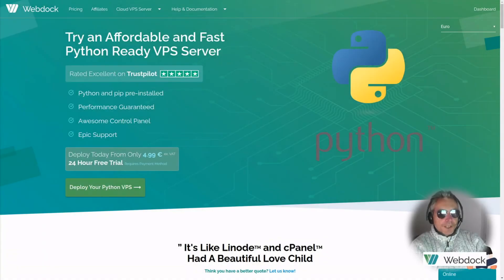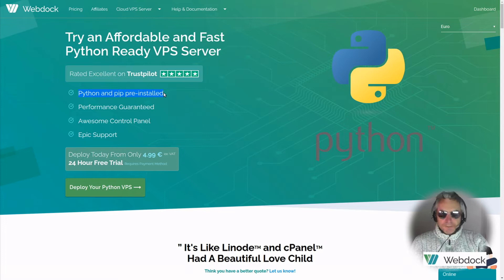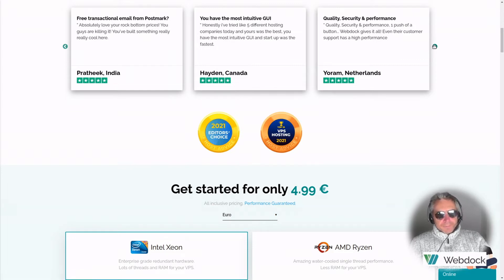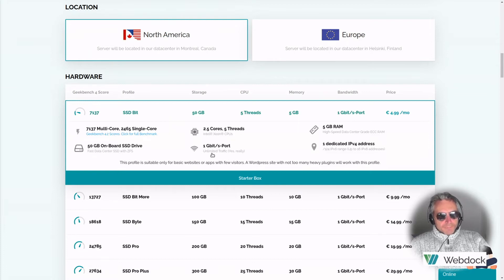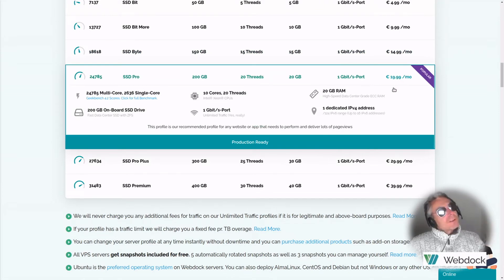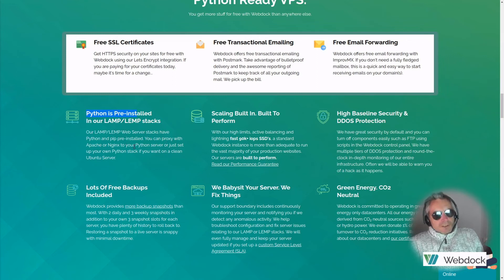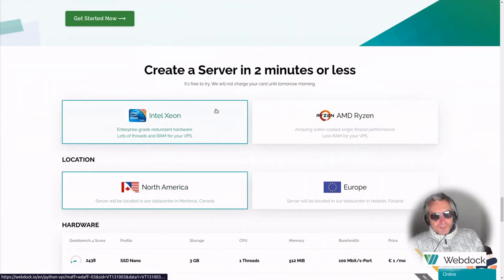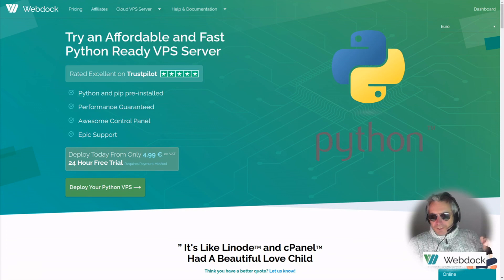Webdock Python Hosting | Affordable and Fast Python Ready VPS Server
After some searching for web hosting, I found Webdock.  This is the first video in what will be a series showing all of my progress from this initial overview, setting up ssh access, creating servers, setting up Django and a lot more.  In the meantime, if you like what you see so far and would like a web server with Python 3.10 accessible, then look no further.

Note if you use Heroku free hosting for Python at present : "Heroku will end our free product plans for Heroku Dynos, Heroku PostgreSQL and Heroku Data for Redis on November 28,"